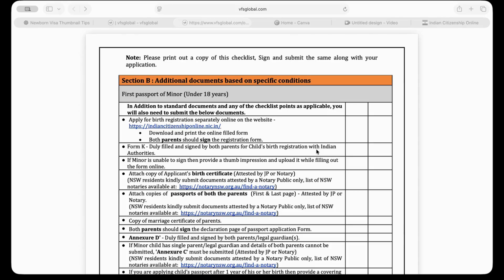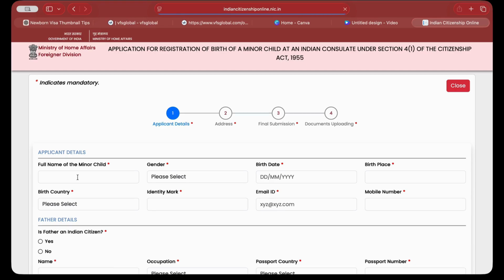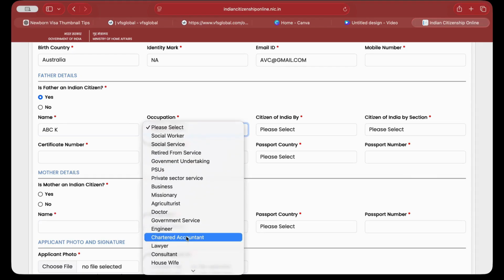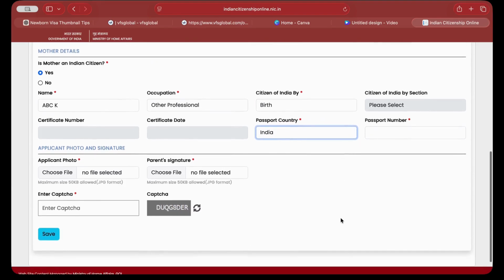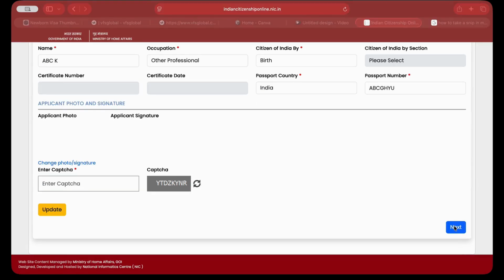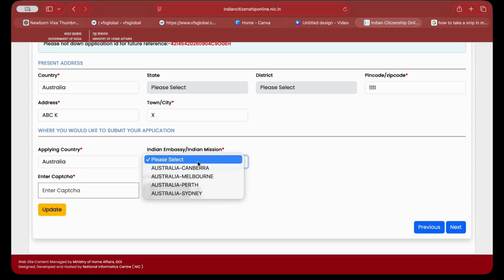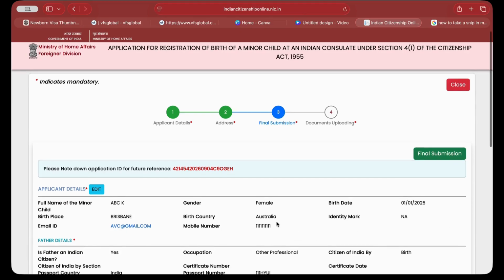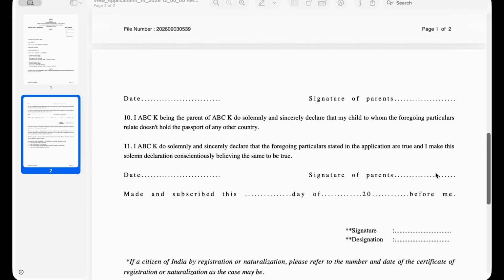How to Apply Indian Passport for Newborn in Australia | Online Birth Registration (Part 3)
How to apply for an Indian passport for a newborn in Australia step by step – Part 3.
In this video, I explain how to complete the online birth registration for a newborn Indian passport from Australia, along with common mistakes to avoid.
If you are applying for an Indian passport for a baby born in Australia, the birth registration process is a mandatory step and can often be confusing due to limited clear guidance. This video will help you complete the registration correctly and avoid delays in your passport application.
📌 In this video:
Step-by-step online birth registration process
Key sections explained clearly
Tips to ensure your application is not delayed or rejected
Make sure you check Part 2 where I covered how to fill the online passport application form step by step.
⚠️ Important:
This video is based on personal experience. Requirements may vary depending on individual cases and official updates.